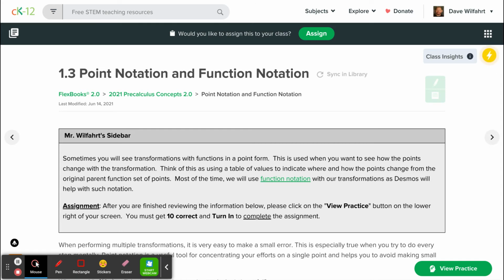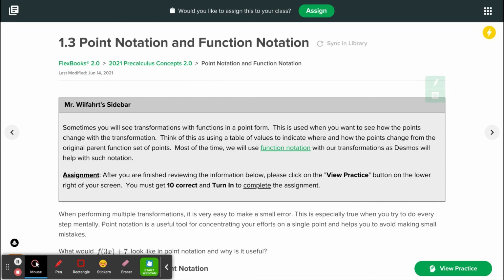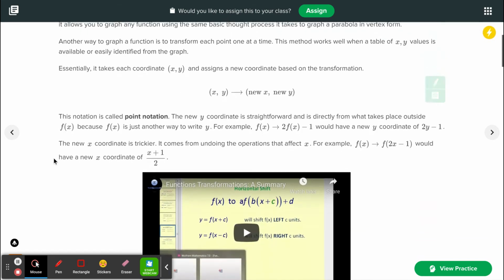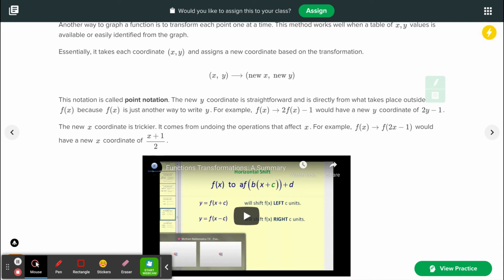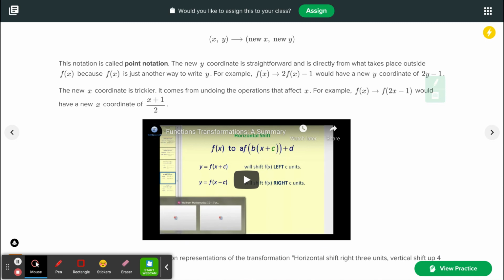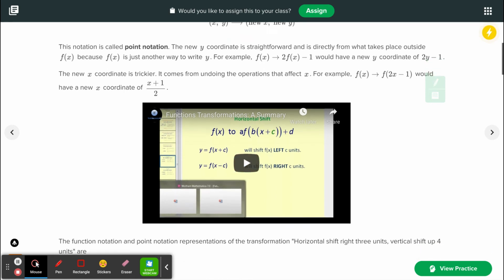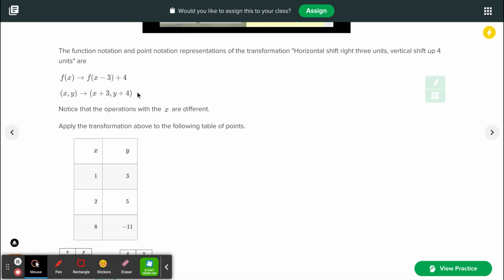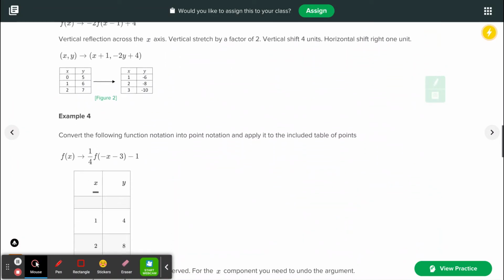0103 Point Notation and Function Notation | CK-12 Foundation